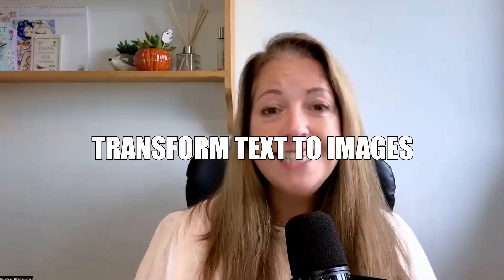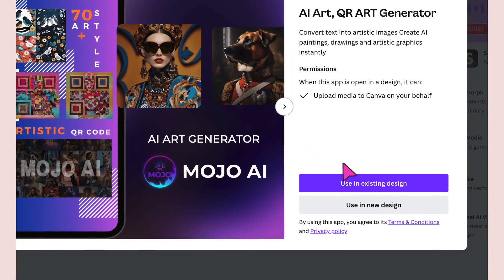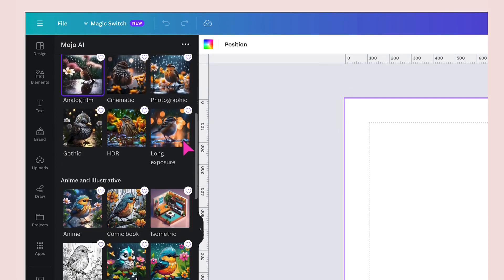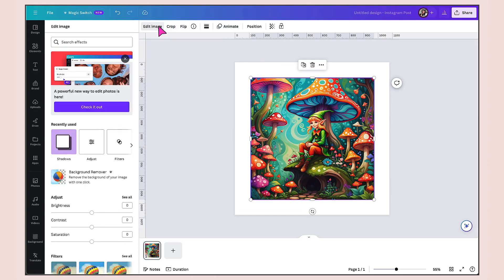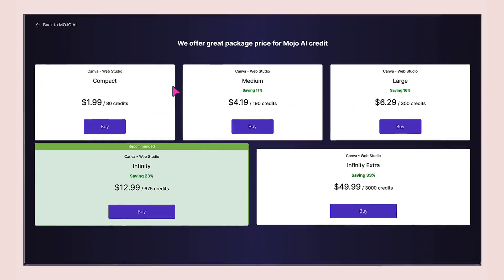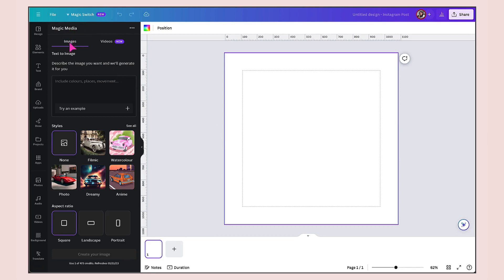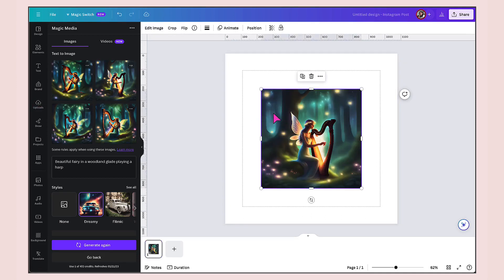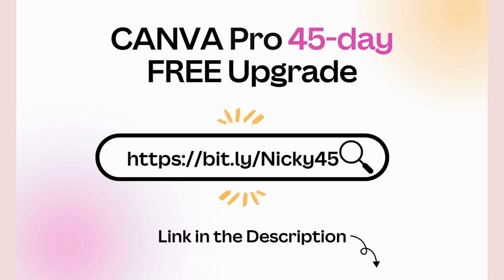Canva AI Text to Image - it's MAGIC! ✨🔮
By the end of this video you'll understand how to use Canva Magic Media, a new AI Text to Image Generator which will transform an idea into an image in just SECONDS!

I've also got one surprise for you: a new Canva text to image generator which creates stunning images from text.